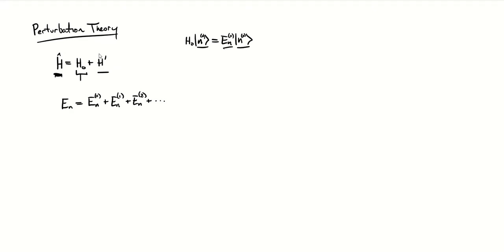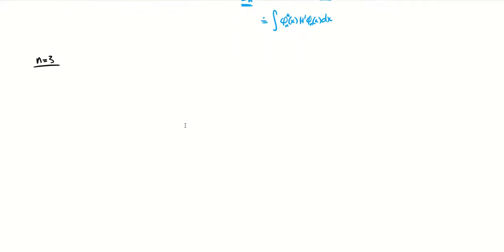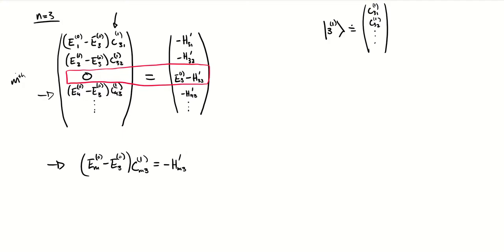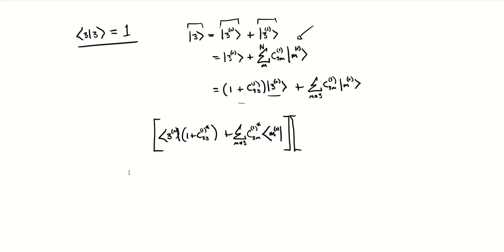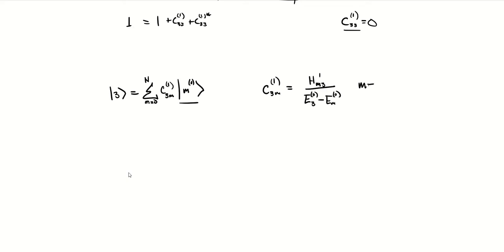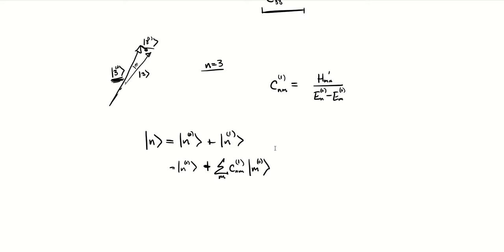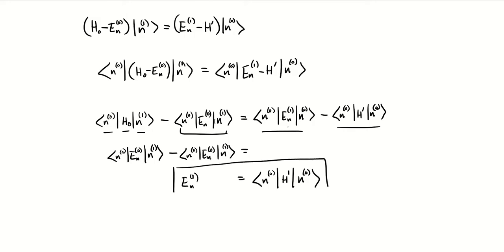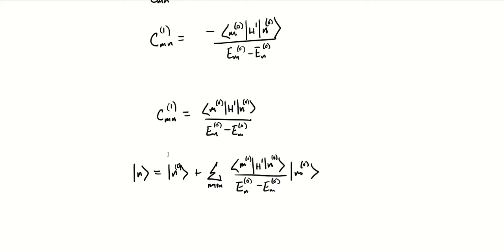13 Perturbation theory 2